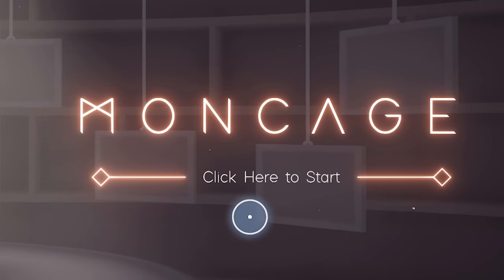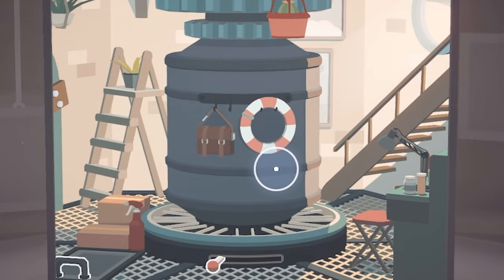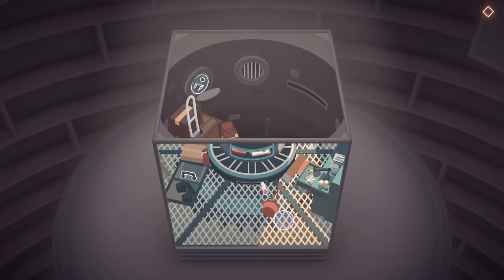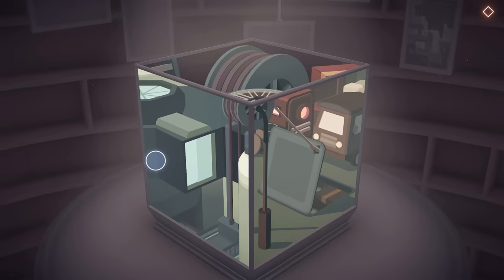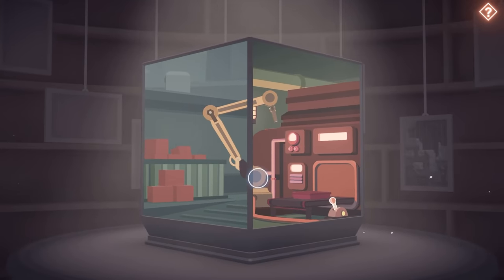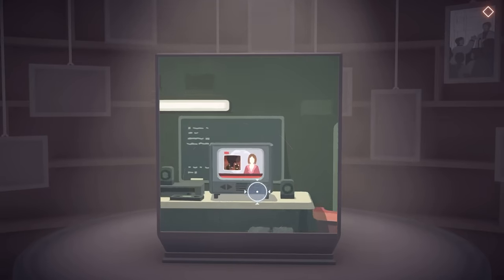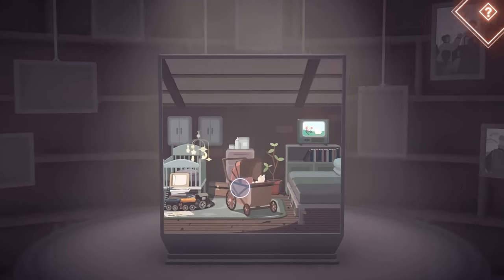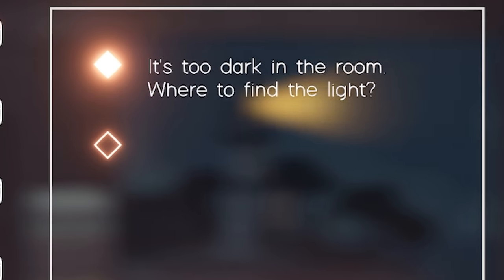Within this cube is a super clever perspective based puzzle game... Moncage!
There is an incredible puzzle game within this cube...

As always, if you enjoy the video please give it a LIKE and subscribe to the Real Civil Engineer channel and enable notifications so you can be the first to know when I post future videos! Thanks!!

LINKS!

About Moncage:

Moncage is a stunning vignette puzzle adventure developed by Optillusion.

The game takes place inside a mysterious cube, with each side of the cube housing a unique world: be it an old factory, a light tower, an amusement park, or a church, etc. At first sight, they may seem random and unrelated, but upon closer look, you will become mesmerized by the subtle and intricate ways of how these worlds connect……

【Solve Puzzles with Mind-Boggling Optical Illusions】
Use your imagination and spare no brain cells to find the connection and pinpoint every possible interaction between different sides of the cube, then watch as the magic unfold in front of you.

【Collect All Photos to Unveil the Story】
Behind the puzzles, there lies a story with a surprising twist for the player to uncover. Collect the photos from obscure corners and angles to reveal the underlying story, one photo at a time.

【Get Unstuck with Thoughtful Hints】
There is a multitude of guidance systems to help prevent players from getting stuck. Focus can be activated to highlight the key items to the solution, while hint texts are available to provide further clarity. And, if all else fails, video walkthroughs can be unlocked as the ultimate safety plan.

【Prove Your Puzzle-Solving Skills with Medals】
There are a total of 15 achievements in the game, each corresponding with a Medal that has been crafted with a uniquely stunning design. A complete collection of the 15 Medals could be the perfect evidence to attest to your master puzzle-solving skills~